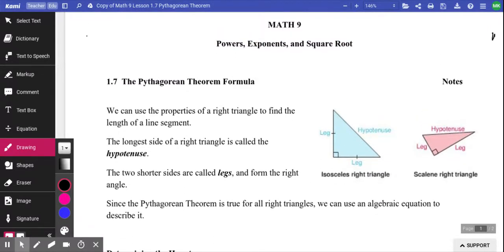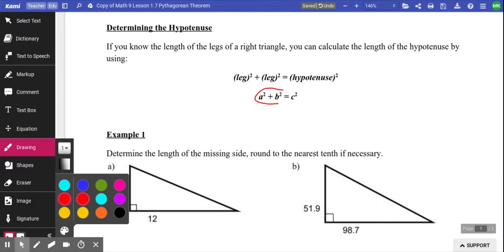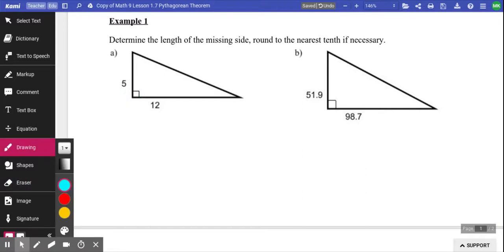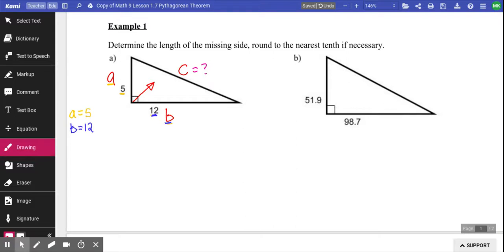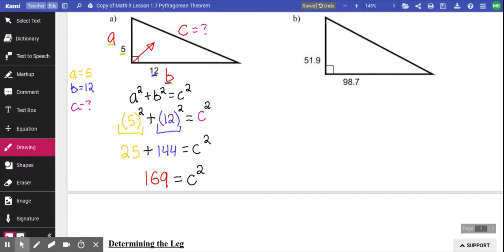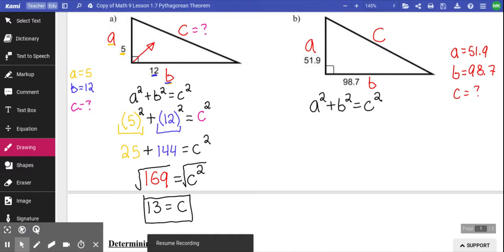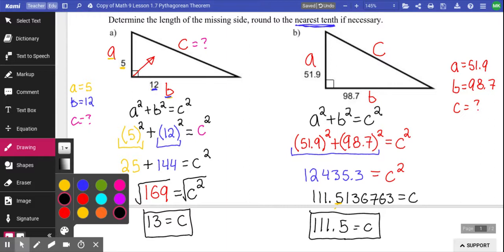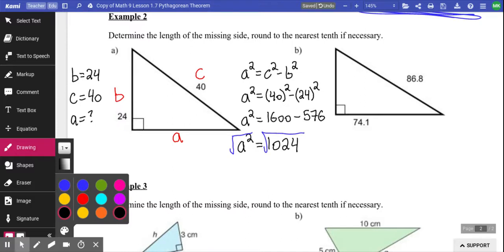Math 9 Lesson 1.7 Pythagorean Theorem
Math 9 Unit 1 Lesson 7 Pythagorean Theorem